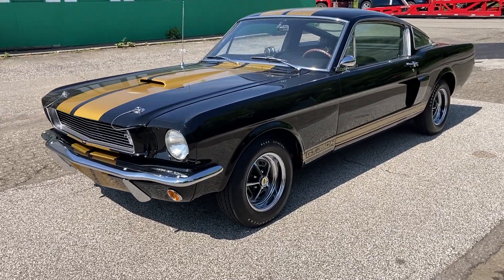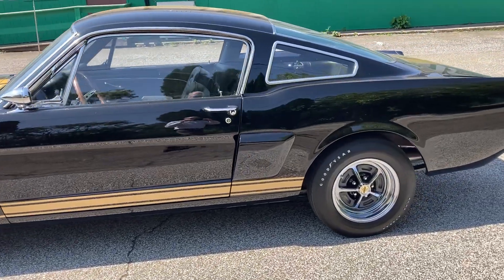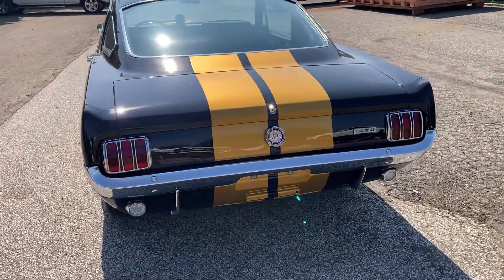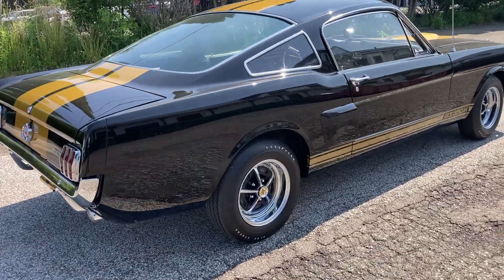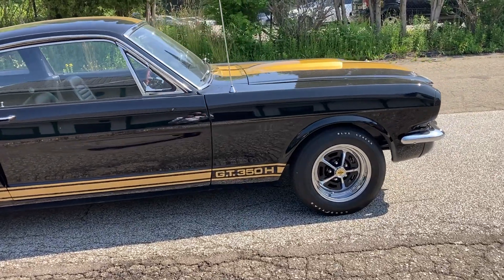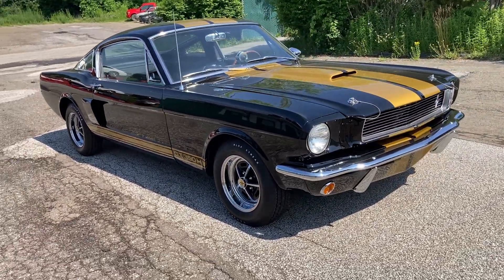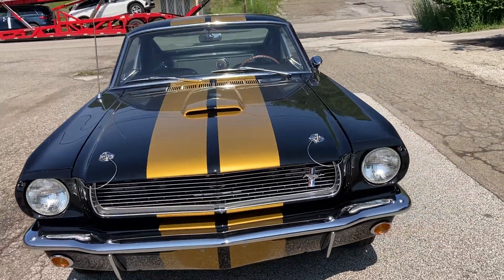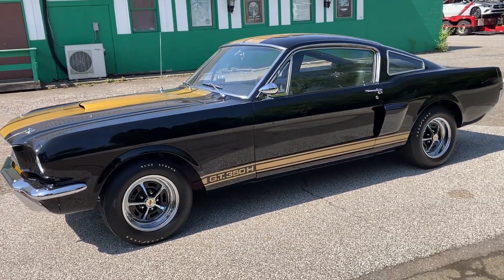66' Shelby GT-350H Walkaround!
Check out my beautiful 1966 Shelby GT-350H, wonderfully restored and in incredible shape. Going live on BaT soon!! Keep an eye out.